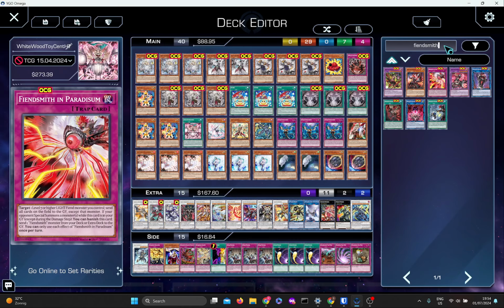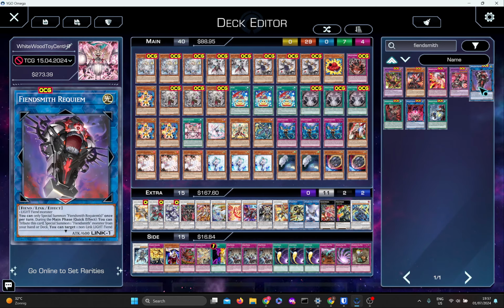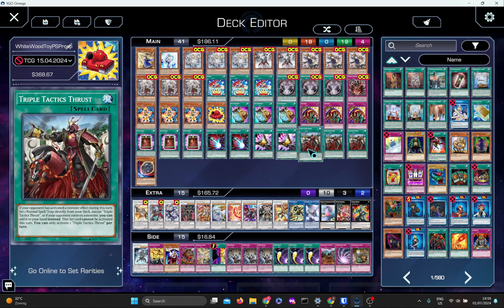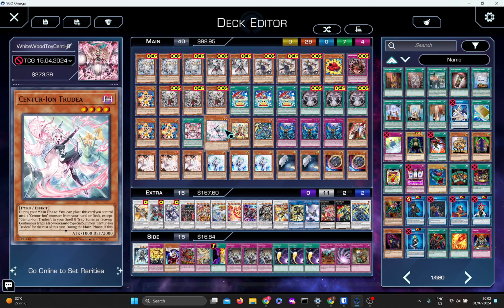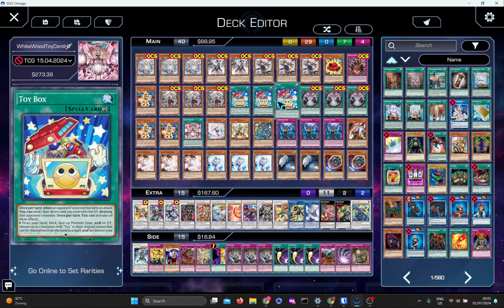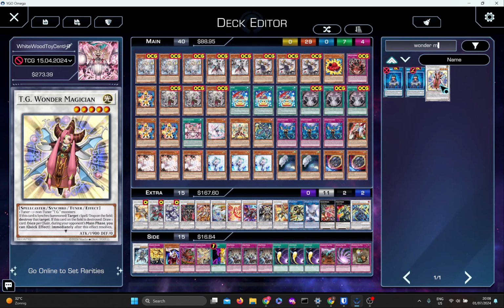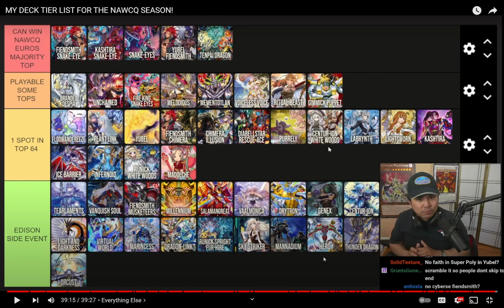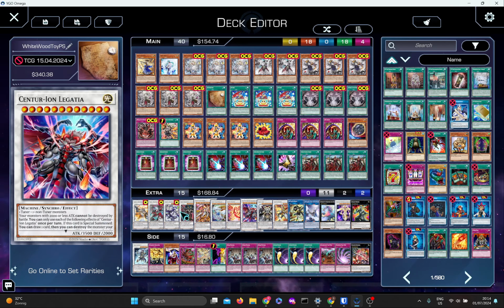White Woods Meta Relevance: Closed Heaven Confirmed, INFO Format